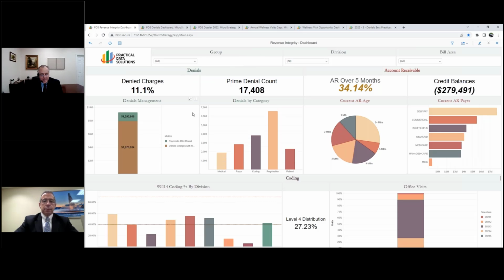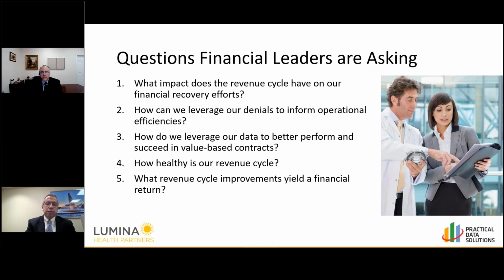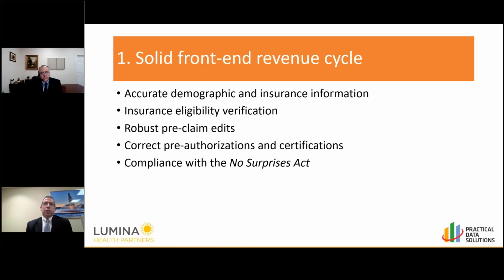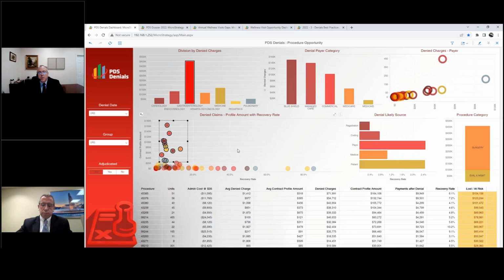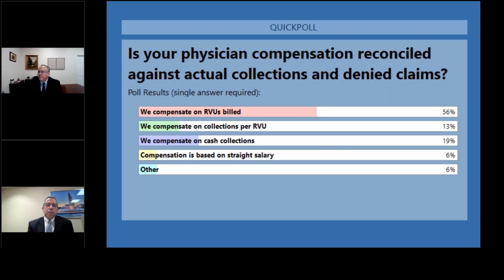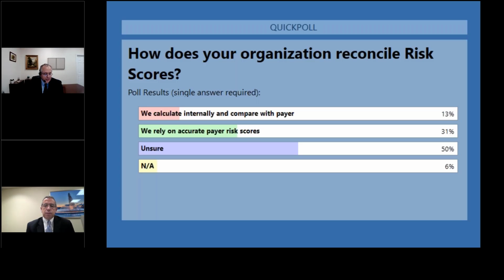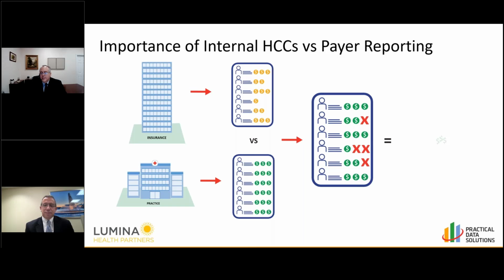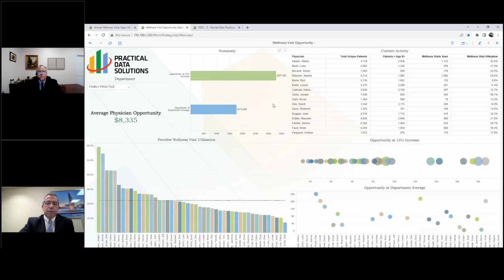5 Best Practices of Revenue Cycle Analytics and Denials Management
Today, medical groups and hospitals are keenly focused on managing costs and maximizing cash flow. A healthy, solid revenue cycle underpins this objective.

This webinar focuses on five best practices to leverage analytics for revenue cycle improvements, including tactics to manage denials effectively. Additionally, the value of visual analytics technology in identifying recurring registration, coding and billing errors, underpayments, and payer rejection patterns will be examined.

Presented by two industry experts: Daniel J. Marino, Managing Partner at Lumina Health Partners, and Russell Hendrickson, CEO of Practical Data Solutions.